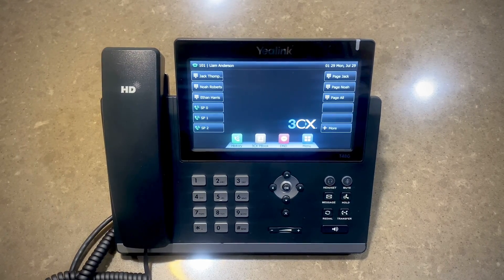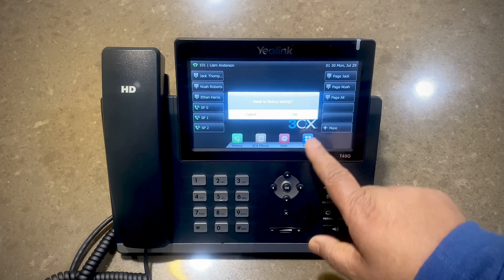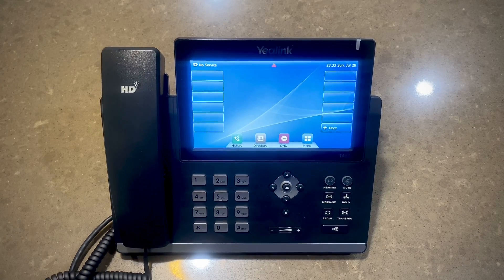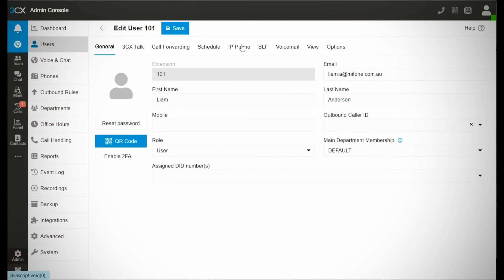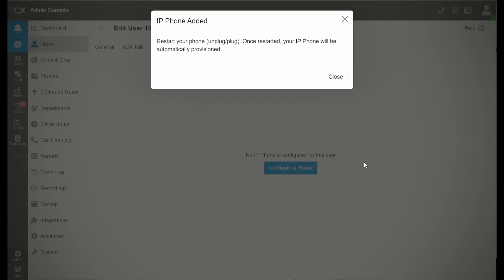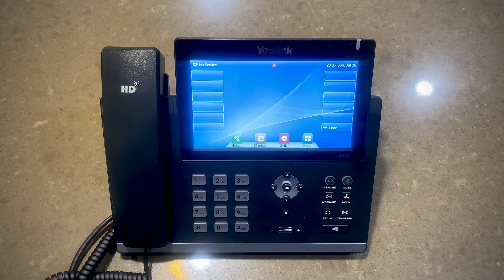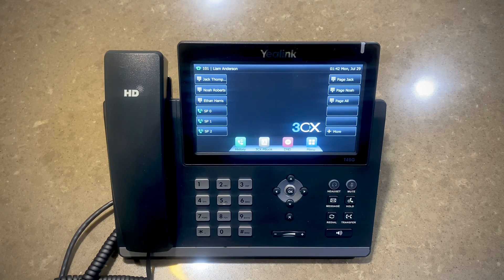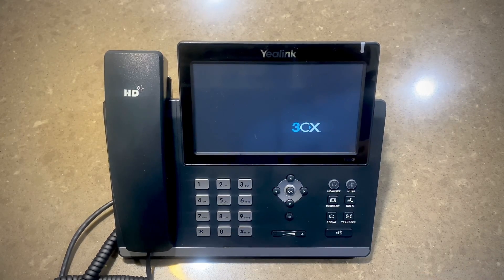YEALINK T48G FACTORY RESET | 3CX AUTO PROVISION DEMO